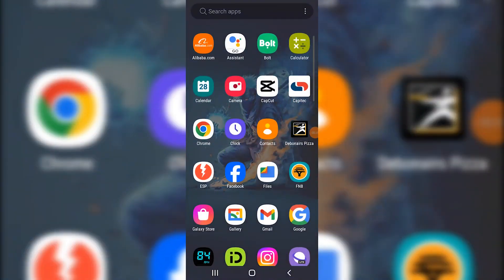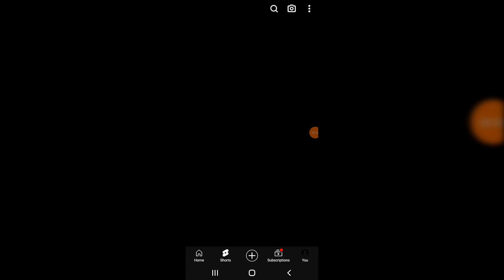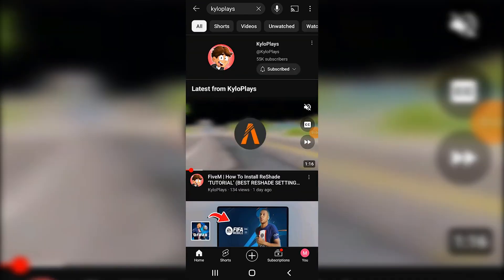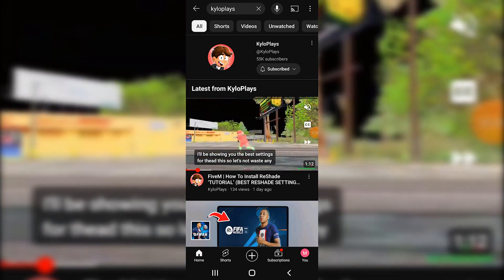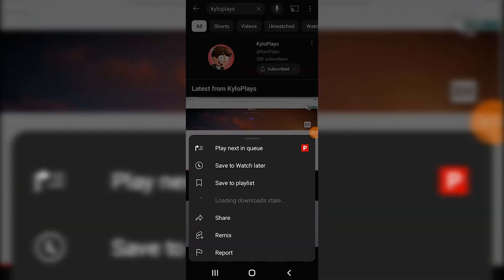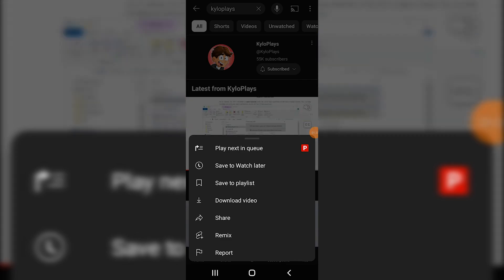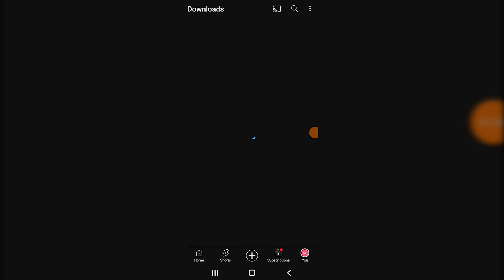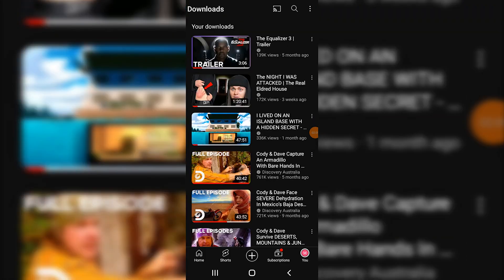How to Download YouTube Video to Phone Gallery (Android and iphone)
Title: How to Download YouTube Video to Phone Gallery (Android and iphone)

✨Socials